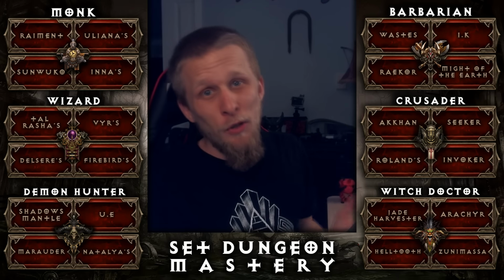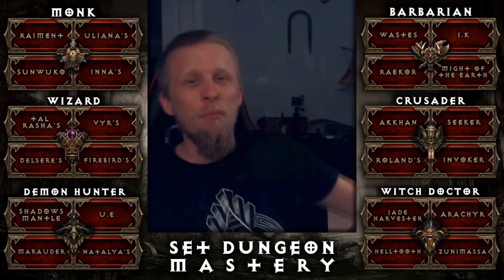Set Dungeon Mastery Guide (Patch 2.4 | ALL 24 Dungeons Guides & Locations)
This video serves as an index for ALL 24 in depth set dungeon guides... This was a HUGE amount of work to create! i hope you like it.

Its easy to plugin guide updates as required, so this video will always be up to date & relevant! (a couple of updates coming once 2.4 hits live & i clear everything for a second time!)

Shout out to Abby AKA for making the sick overlay for this index!